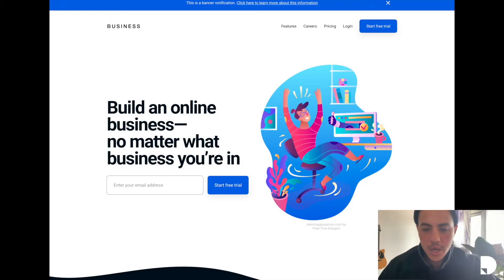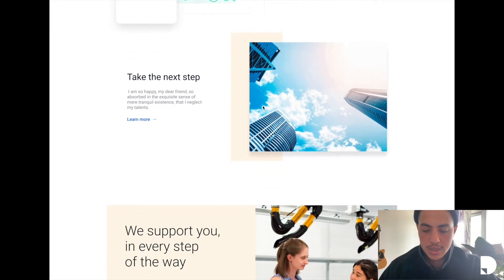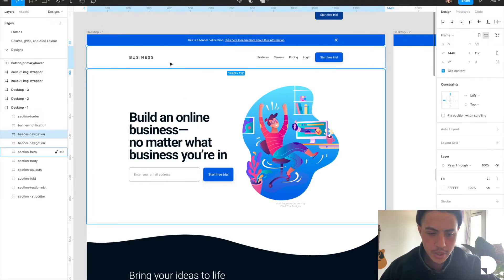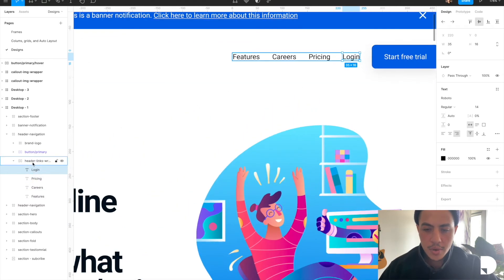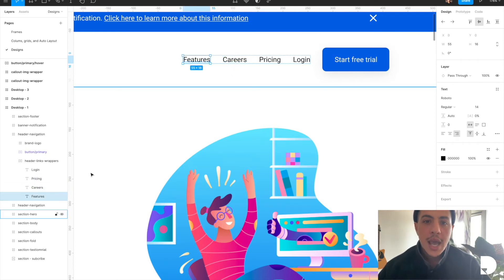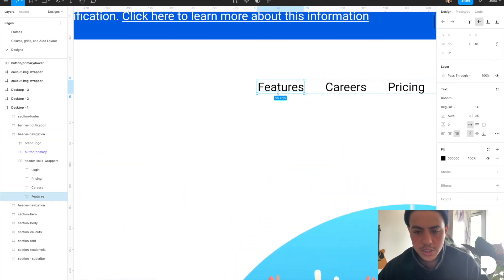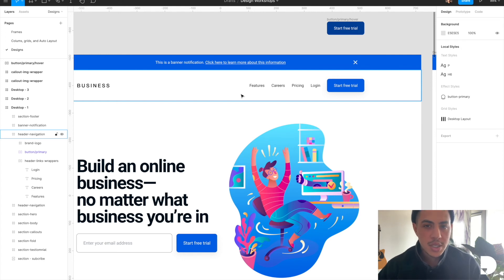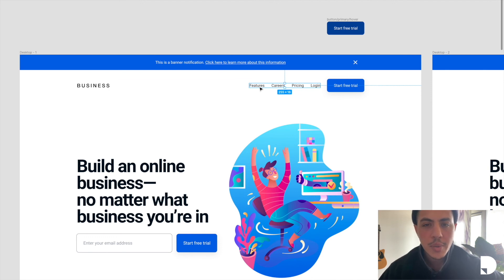Figma Workshop Overview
In this tutorial, we'll be going over the website that we will be designing in this video series